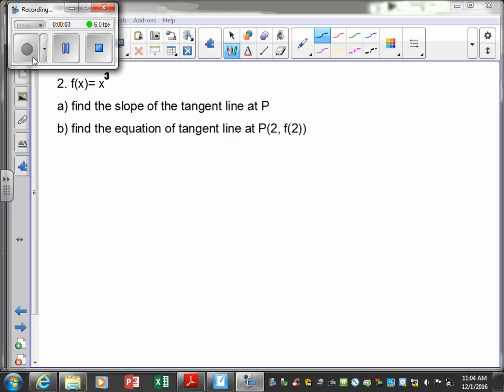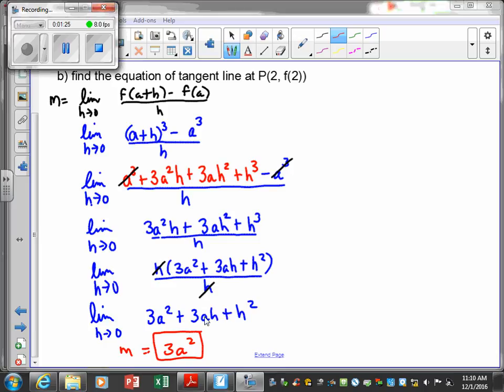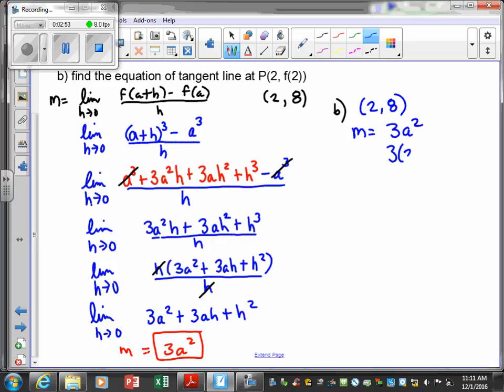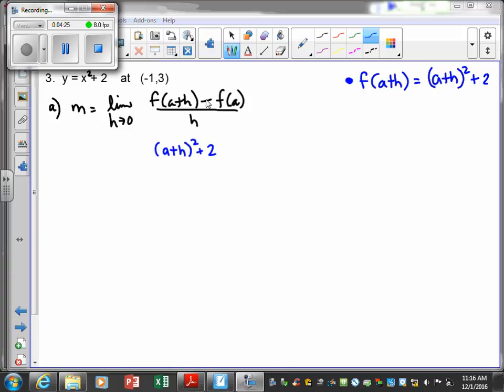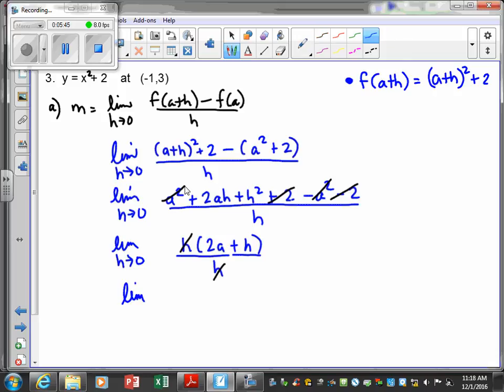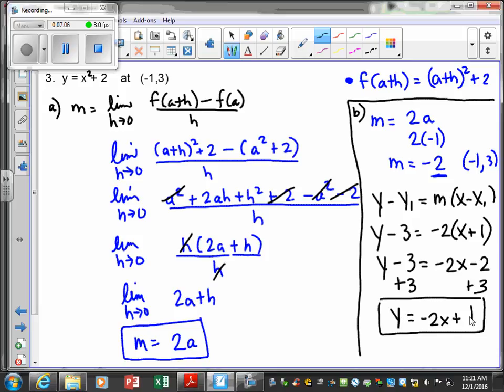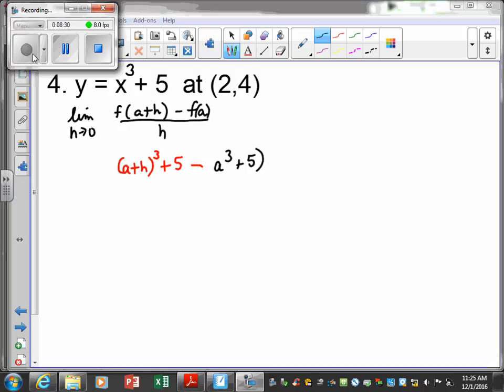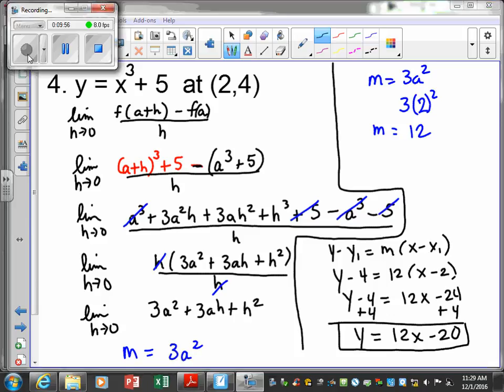Tangent Line and Rate of Change Part 2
slope of tangent line, equation of tangent line through a point